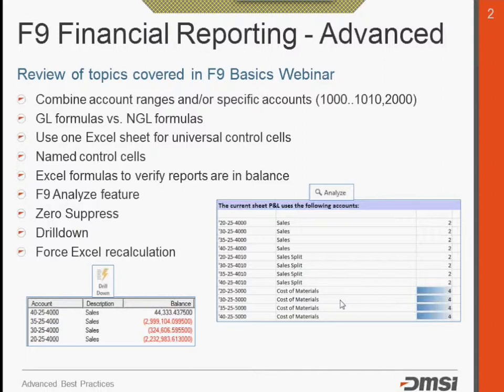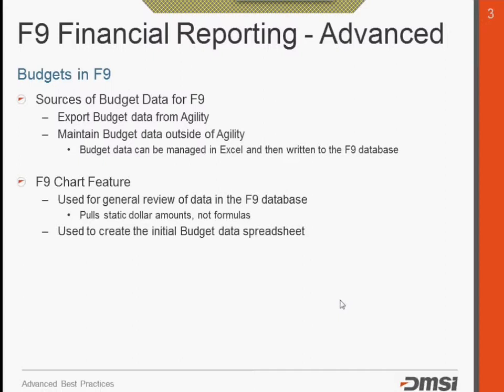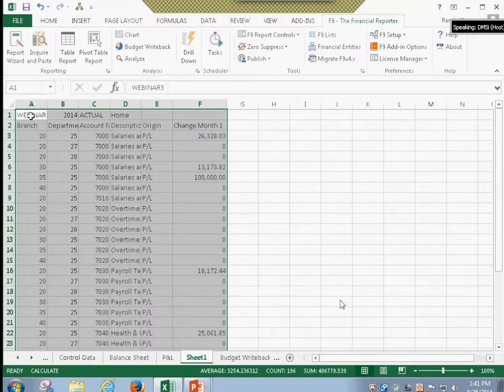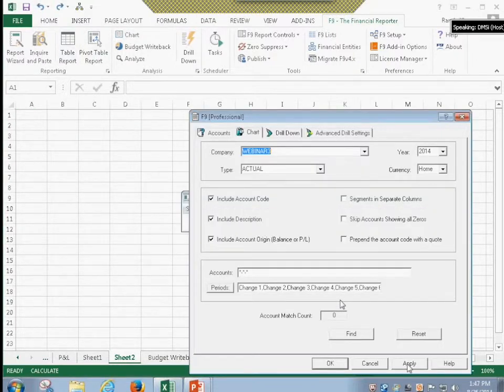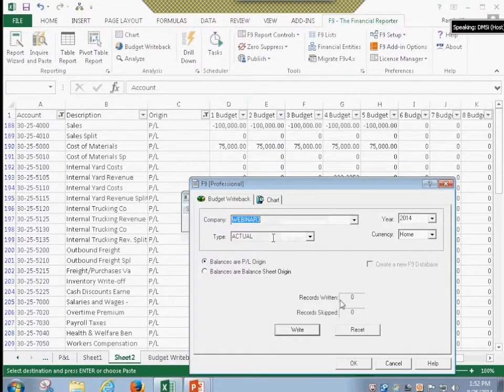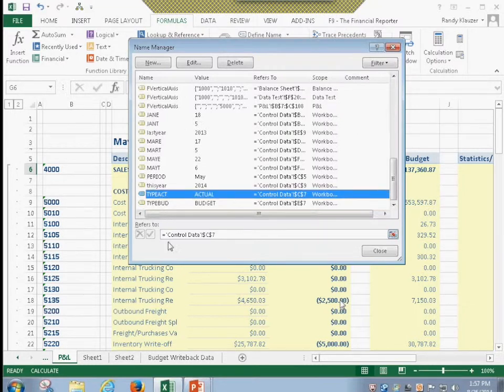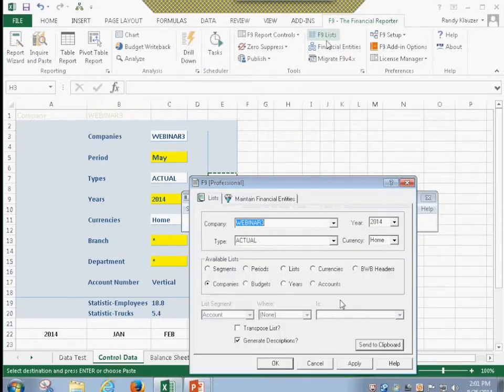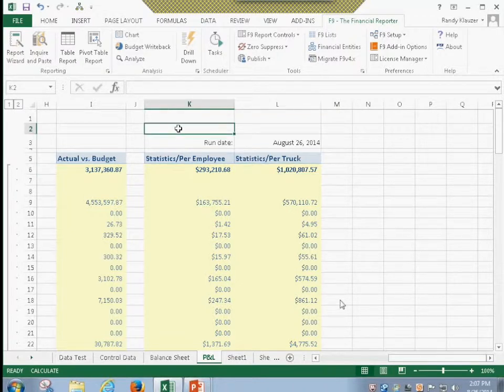F9 Advanced Training Webinar